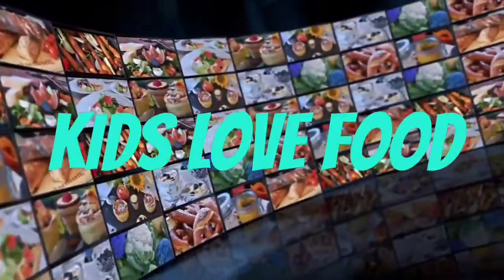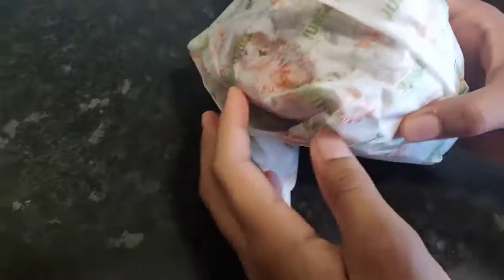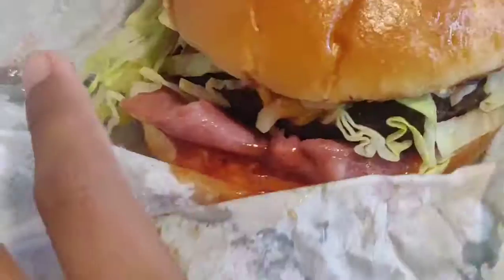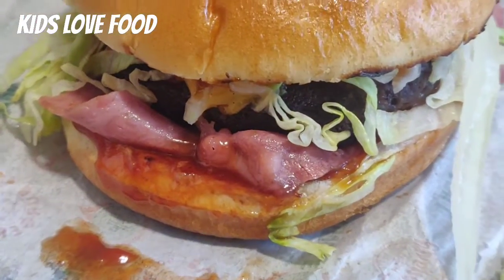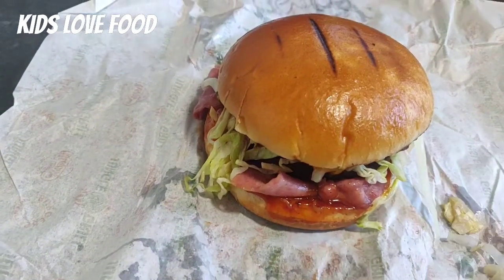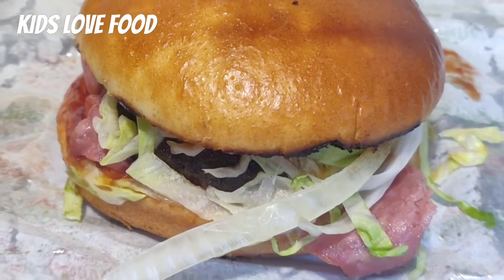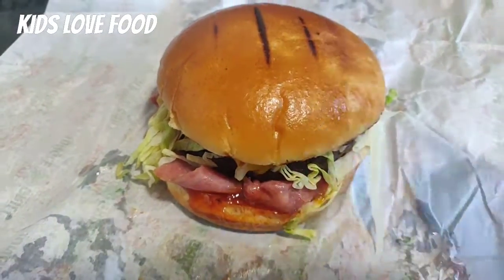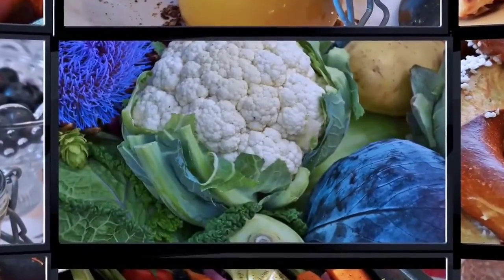Kids Try BBQ Turkey Bacon and Cheese Burger - Jungle Grill UK | Best Halal Burgers in the World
BBQ Turkey Bacon and Cheese Burger from  Jungle Grill in London. Jungle grill make some of the Best Halal Burgers in the UK.